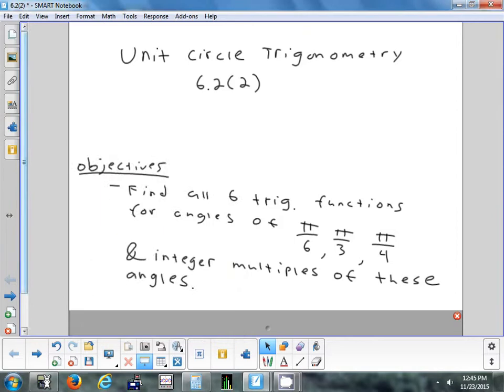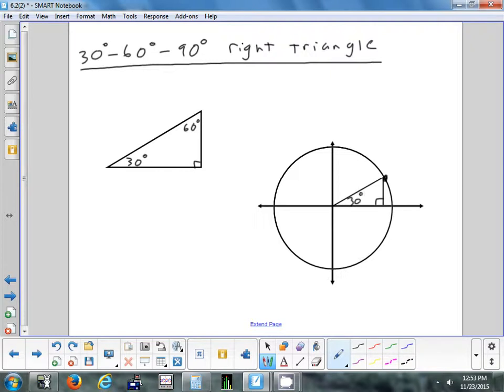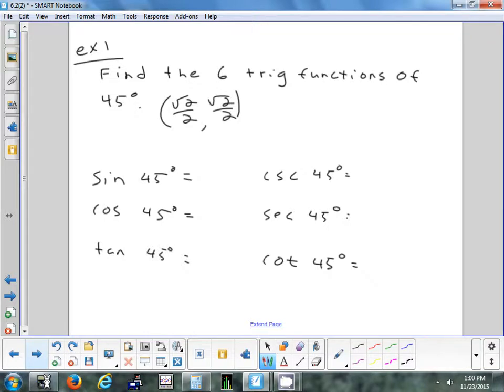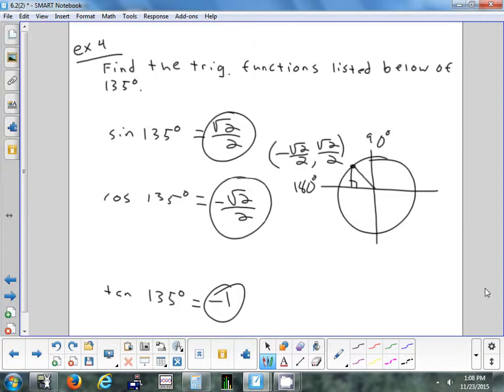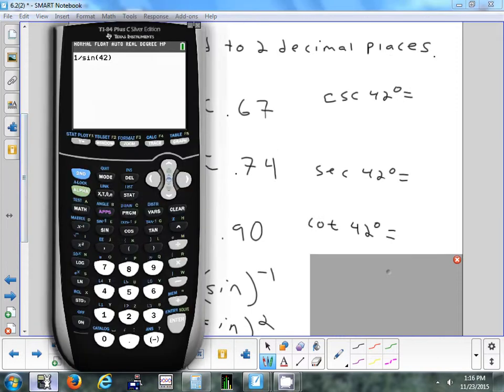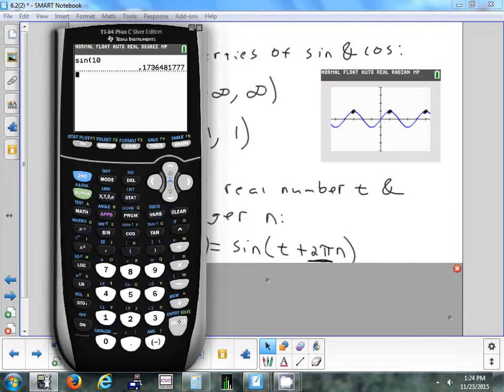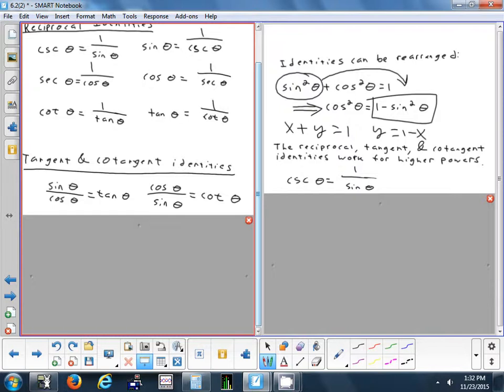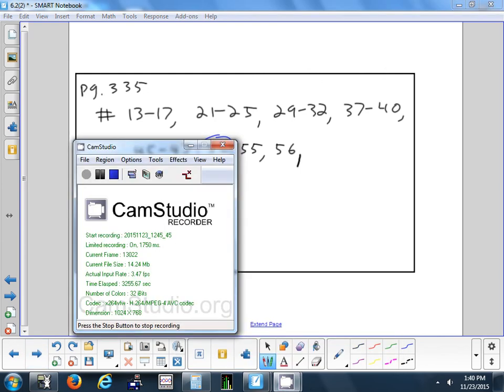6.2(2) Unit Circle Trigonometry 11-23-15